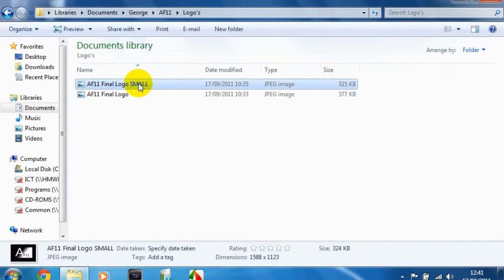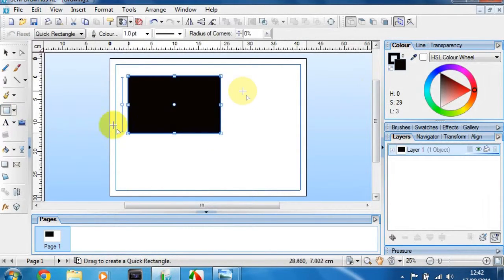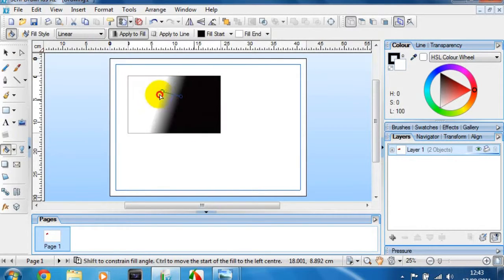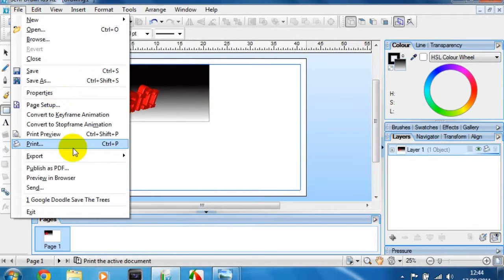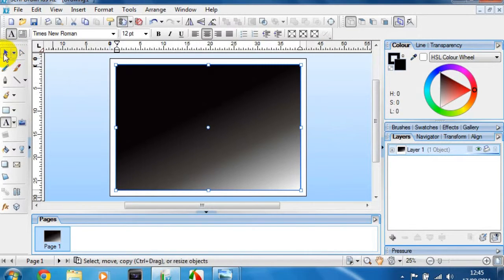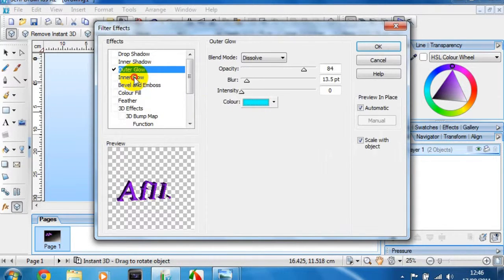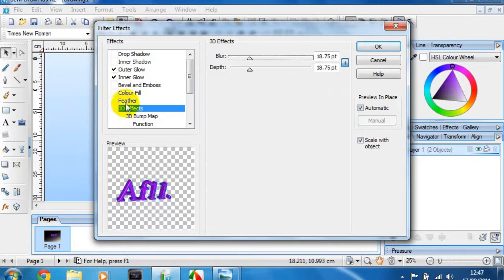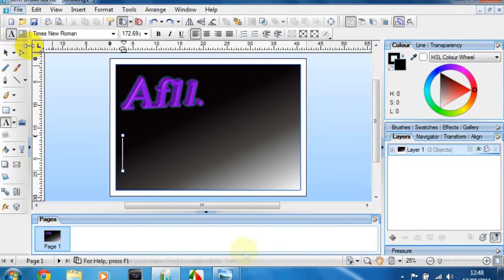How To Make Logo's And Add Effects In Serif Draw Plus X2